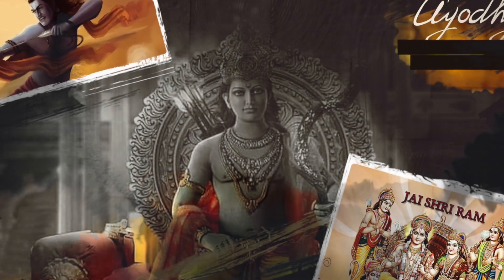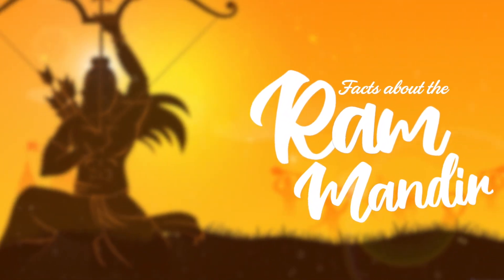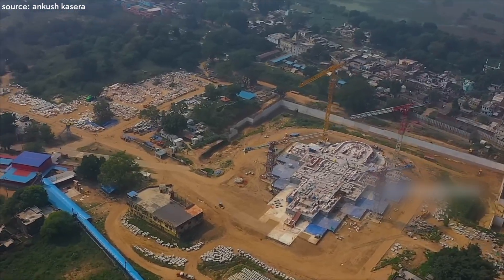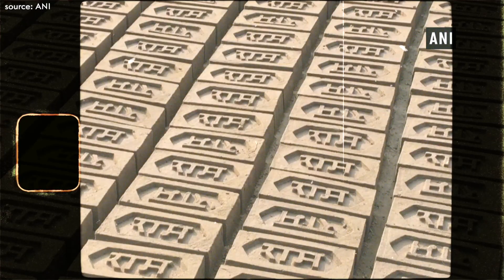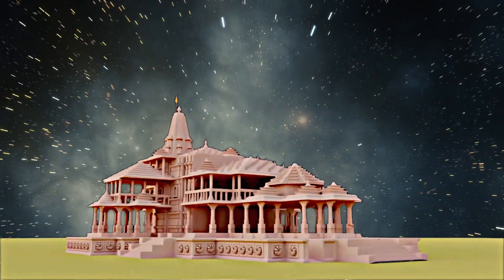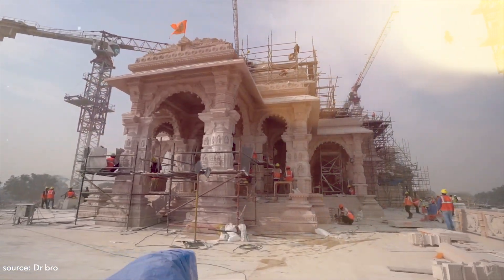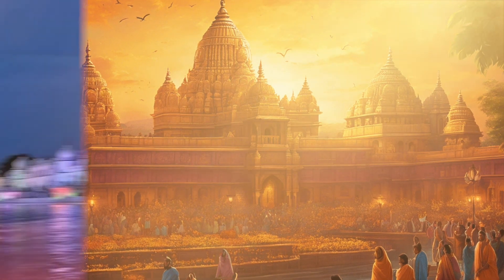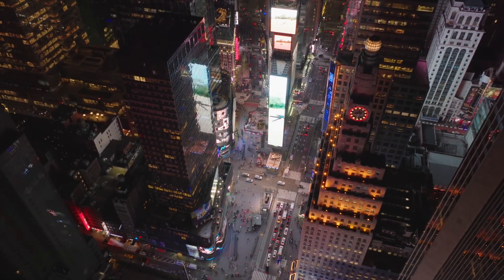Lesser known Facts About The Ram Mandir | Ayodhya Case Verdict | Supreme Court | Inauguration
The Shri Ram Janambhoomi Temple in Ayodhya, India, is all set to be inaugurated on January 22, with Prime Minister Narendra Modi and other dignitaries present. After the consecration ceremony of Ram Lalla on January 22, the temple will open its doors to devotees from January 24. It's not just a building, it's a treasure of faith and tradition that has been in the heart of India for centuries. In this video, we'll explore some lesser-known facts about the Ram Mandir.